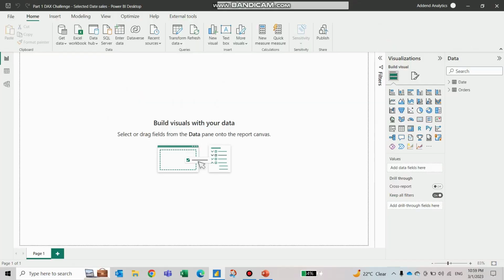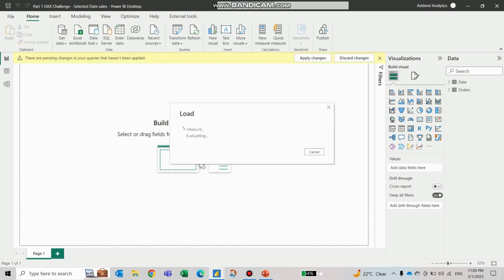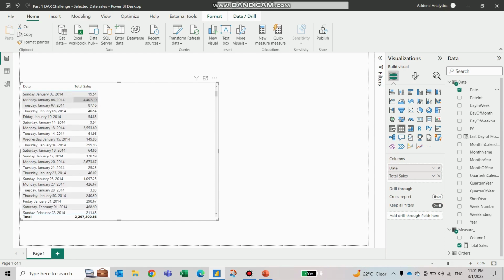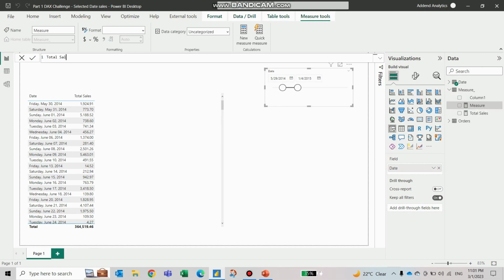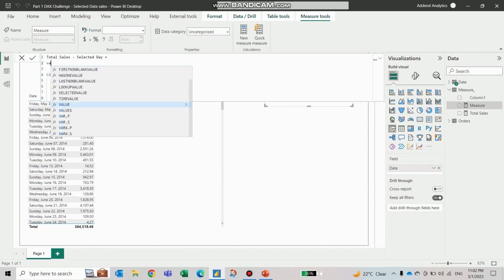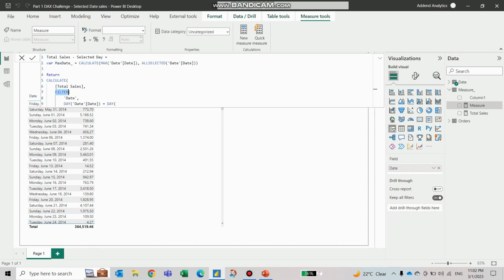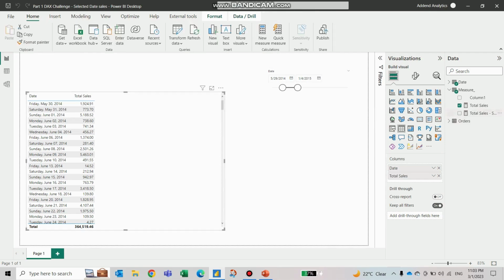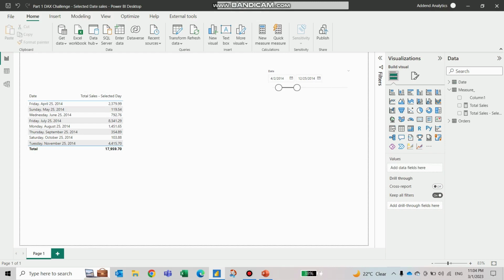Display selected day value within a date range part 1 | By Dhiraj Kala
In this video, you'll learn About displaying selected day values within a date range part 1.